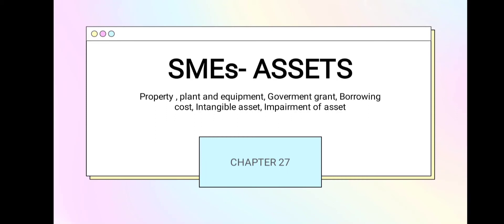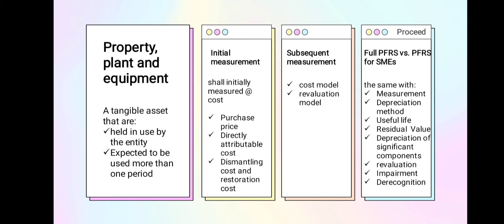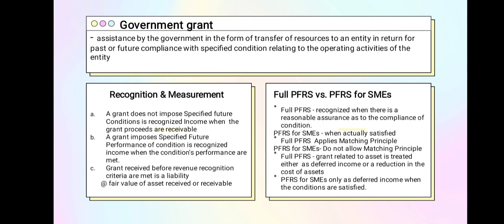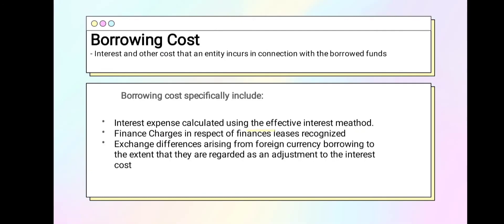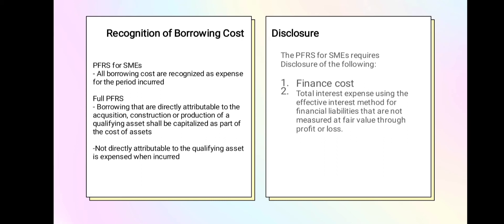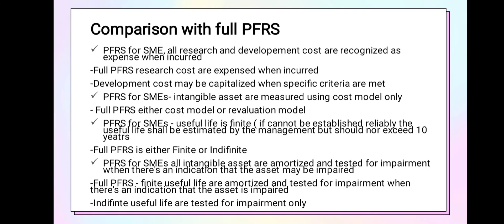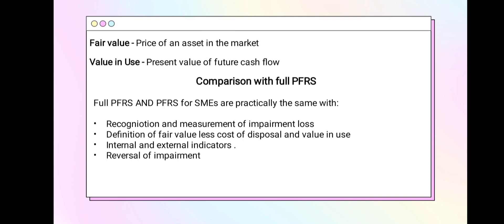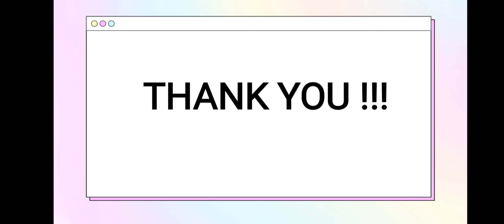SMEs - Assets | Intermediate Accounting 3 | Conrado T. Valix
Government grant,
Borrowing cost,
Intangible asset,
Impairment of asset